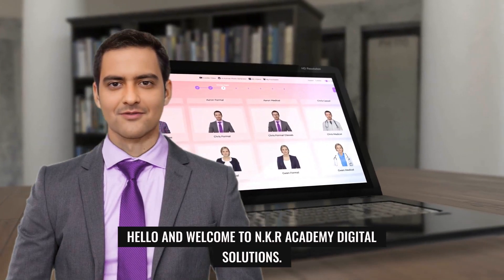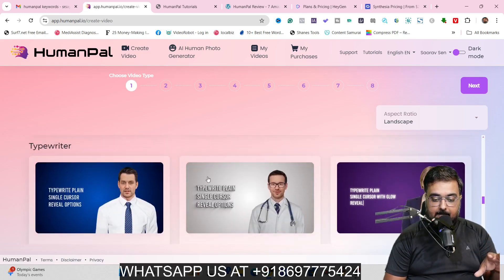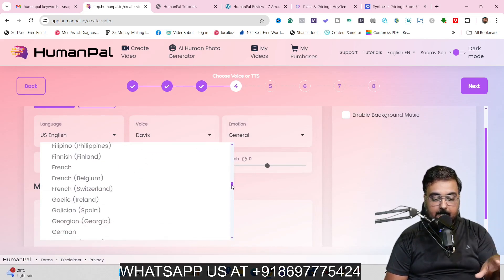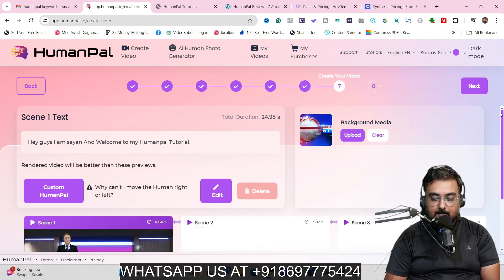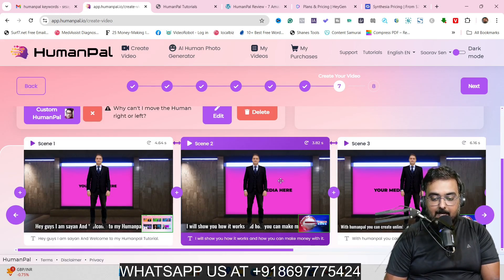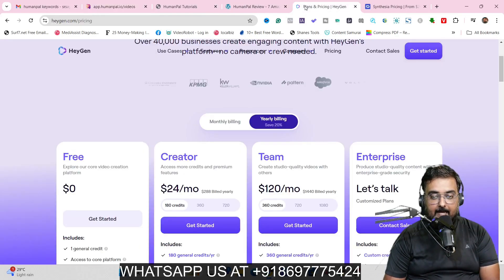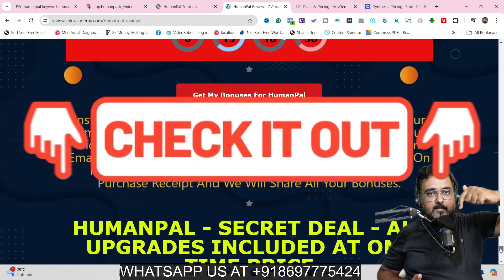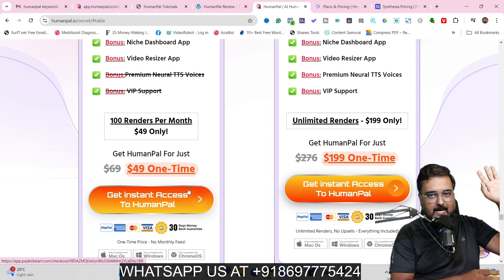HumanPal Tutorial | HumanPal Review | HumanPal Demo 🎁 HumanPal HumanPalTutorial HumanPalReview 👇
Thanks For Checking Out HumanPal Tutorial | HumanPal Review | HumanPal Demo 🎁 HumanPal HumanPalTutorial HumanPalReview 👇

In This humanpal Review, I Have Covered the Complete Features And Functionalities Of The humanpal Plugin. I Have Also Explained All The Pricing The Upgrades Details Inside My humanpal Review.

1. humanpal tutorial
2. humanpal Review
3. humanpal Demo
4. humanpal Bonus

Hello Guys Welcome. Today, We Will Reveal An Awesome Software For Creating Amazing AI Avatar Videos, Spokesperson Videos, Talking Head Videos For Your Business.

The Software Is Called HumanPal. Well, There Are Software In The Market Like Hygen AI, D-ID Studio, Synthesia etc Which also lets you create AI Avatar Videos, Spokesperson Videos,
Talking Head Videos, But they have 2 major problem for newbies. firstly, all of these software will cost you hefty recurring monthly fees and secondly, even after paying monthly subscription fees, you are very limited in terms of no of videos you can create and length of the videos are also limited to 1 minute only.

But Luckily, With Humanpal, You Can Create Unlimited AI Avatar Videos, Spokesperson Videos, Talking Head Videos And Each Video Can Be 5 Minute Length. The Best Part, You Get HumanPal
Unlimited Version at a one time price of $199.

Humanpal Has Hundreds of AI Avatars, Hundreds Of Templates To Choose From, Hundreds Of AI Voices To Create AI Text To Speech Voiceover. You Can Add Music And Subtitle To Your Videos.
The Best Part, You Can Customize Each Videos And Each Scene By Adding Faceswap To Avatars And Adding Media Assets To Each Scene. HumanPal Has Integration With Stock Media Assets Like Pexels,Pixabay etc And You Can Upload Your Own Media Using Images, Videos And Voiceover.

Multiple Video Dimensions: Boost ROI and maximize revenues by creating vertical videos for mobile (9:16) or landscape for computers (16:19)
to increase reach and get results fast!

So, If You Are Interested, Check HumanPal Link In Video Description.

humanpal Review - My humanpal review Bonuses Contain 40 Premium Software.

If You Do Not Want To Miss Out Then Check The Link Provided Above To Find Out humanpal Bonus.

To Get All Your Bonus

🎁 humanpal Tutorial - TimeLine 🎁

00:00 humanpal Tutorial - An Introduction
02:40 humanpal Tutorial - Step 1 - Select Video Type And Aspect Ratio
04:09 humanpal Tutorial - Step 2 - Select A Template
04:41 humanpal Tutorial - Step 3 - Select Your AI Avatar
05:08 humanpal Tutorial - Step 4 - Add AI Voiceover + Music
06:45 humanpal Tutorial - Step 5 + Step 6 - Text Preview + Text Position + Subtitle
07:09 humanpal Tutorial - Step 7 - Edit Scene + AI Faceswap + Background Media
07:41 humanpal Tutorial - Custom Faceswap
08:30 humanpal Tutorial - Add Background Media For Each Scene
10:16 HumanPal Review - Sample Video Created Using HumanPal Custom Faceswap
11:15 HumanPal Review - Price Comparison With Competing Brands
12:10 HumanPal Bonus Walkthrough
13:11 HumanPal Review - Sales Page Walkthrough
13:44 HumanPal Review - Pricing + Coupon

1. humanpal tutorial
2. humanpal Review
3. humanpal Demo
4. humanpal Bonus